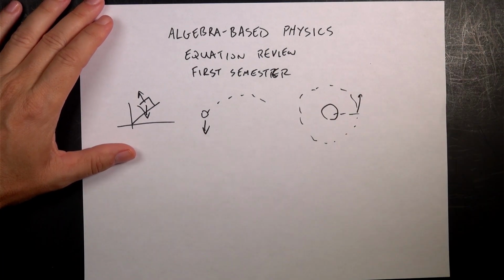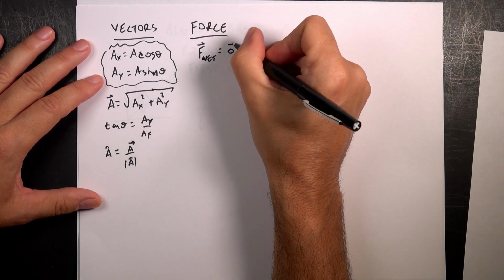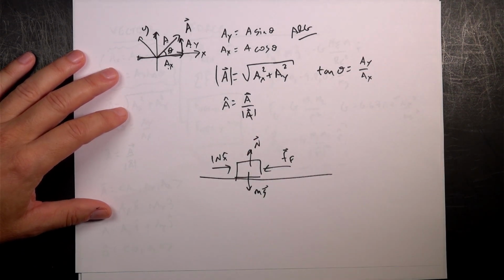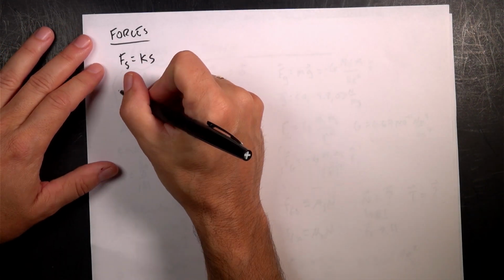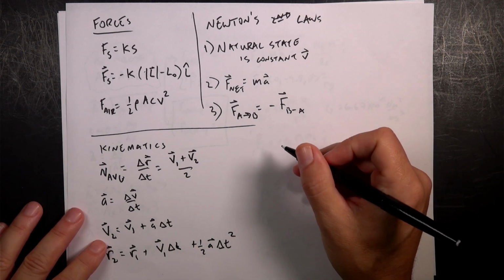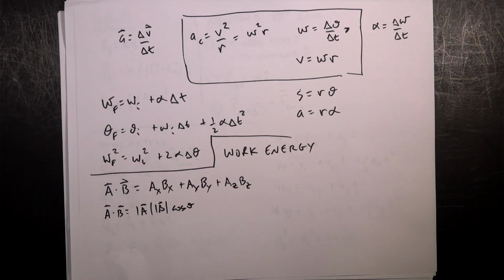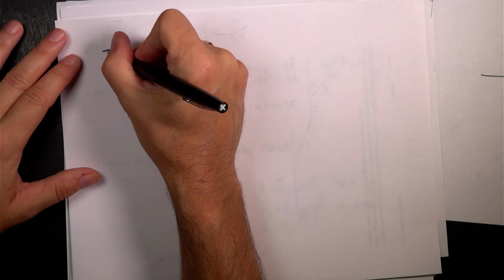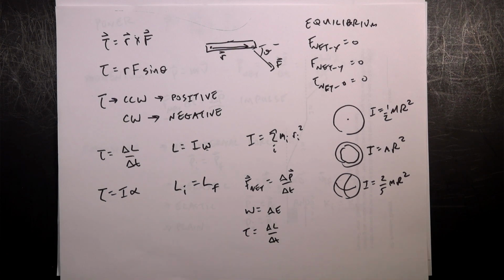Physics Equation Sheet for Algebra-Based Physics Semester 1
Here are the important equations for the first semester of the algebra-based physics course (college level).

If you want to go over particular topics in this semester, I have a playlist for you.

00:00 - Intro
01:20 - Vectors
05:48 - Forces
15:36 - Newton's Laws
17:11 - Kinematics
21:02 - Circular Motion
23:12 - Work Energy
26:13 - Momentum Principle
29:06 - Torque and Angular Momentum